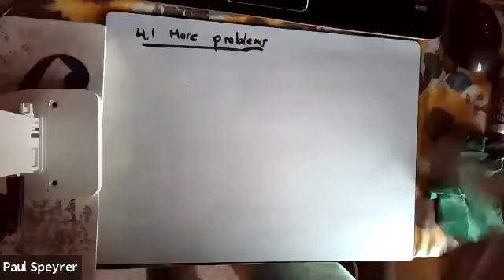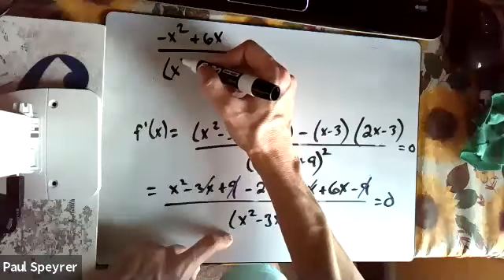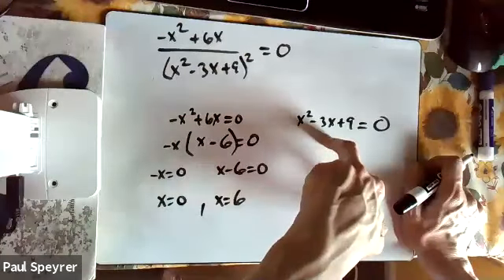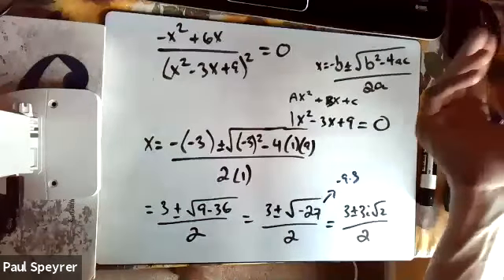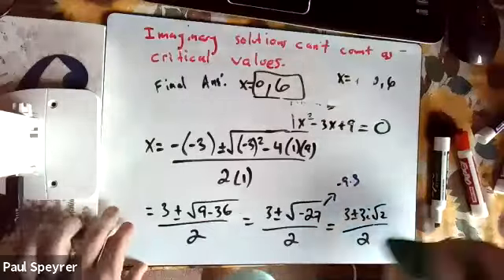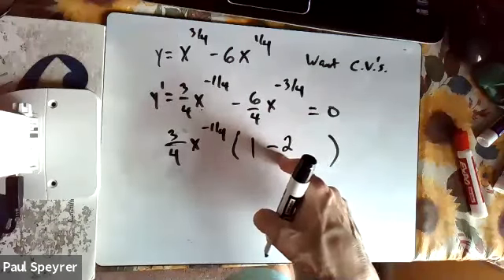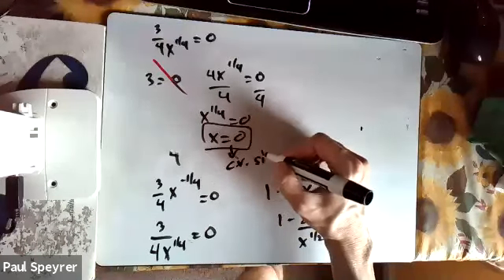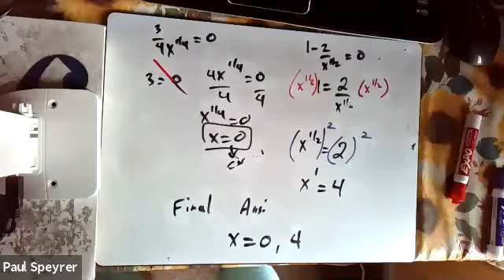4.1 Extreme Values of functions Part 2